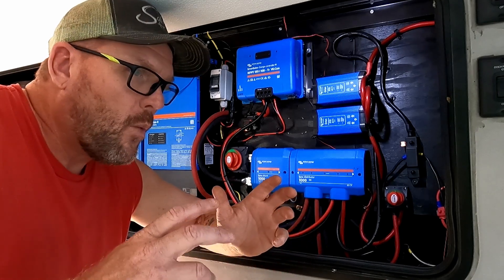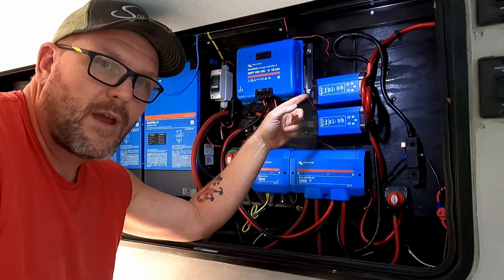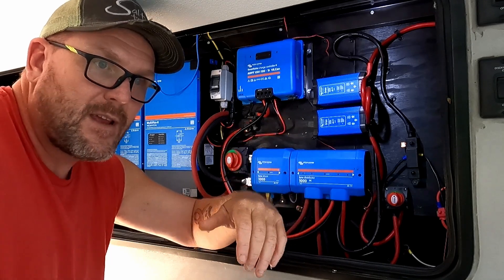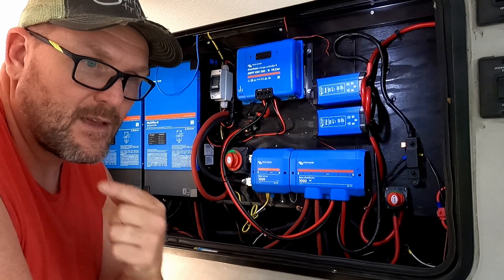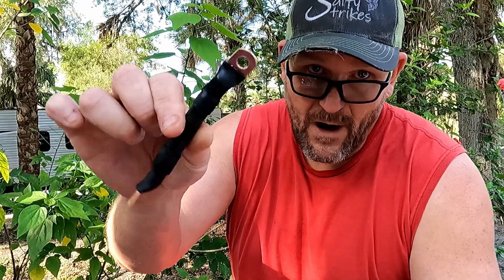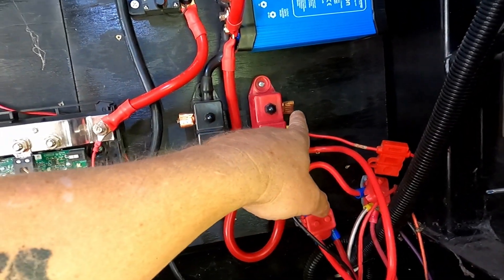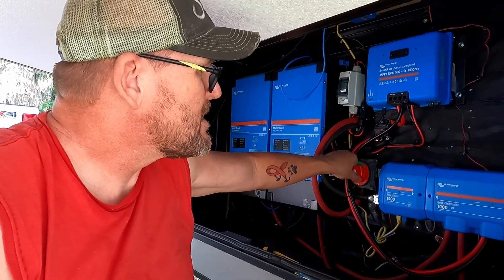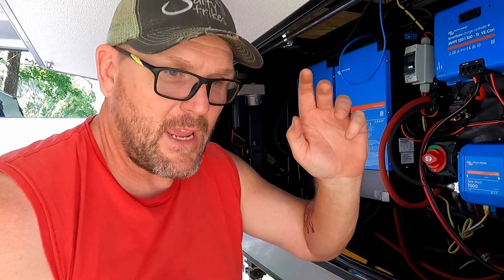12v vs 24v vs 48v RV Victron Multiplus solar systems!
12v vs 24v vs 48v RV Victron inverter solar systems!

2 awg wire

2 awg lugs

Crimpers & Cutter combo

Victron Orion 24/12 volt 70 amp converter

80 amp breaker